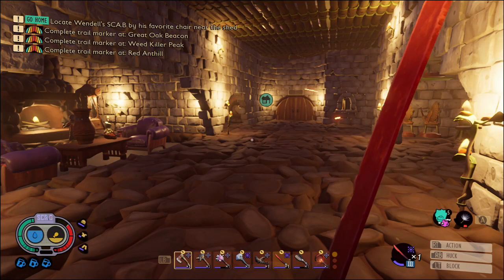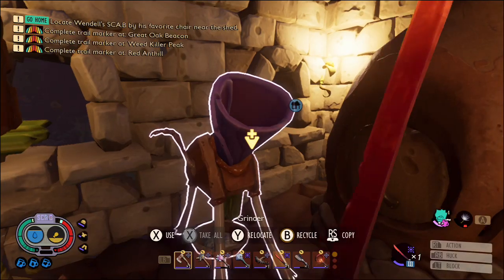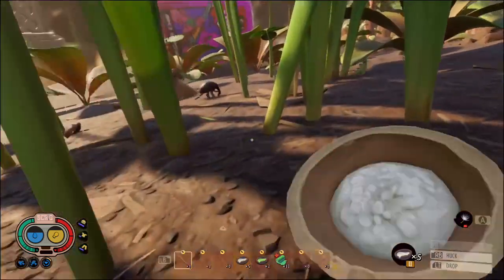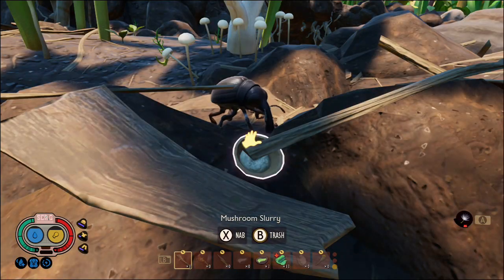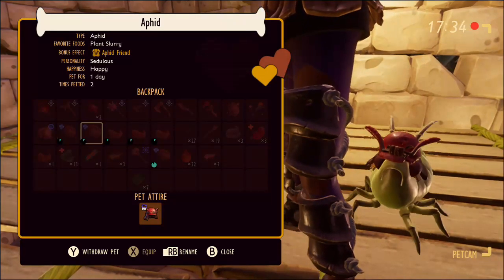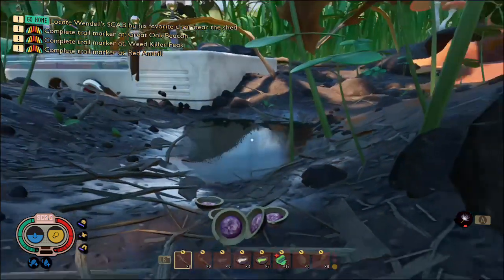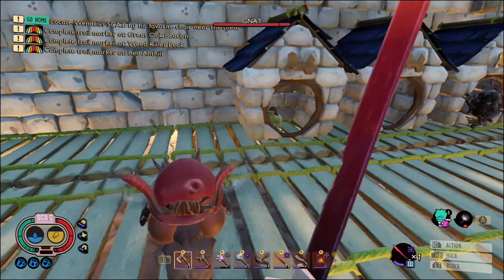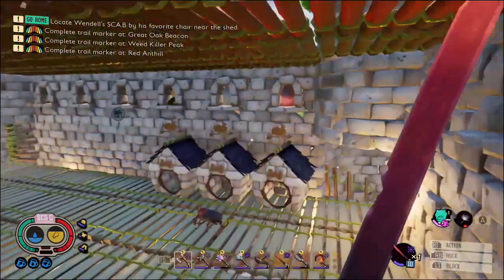How to Tame Pets - Grounded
In this video, I'll show you how to tame an aphid, weevil and gnat to be your pets. They are not just cute little buddies, they have their uses! Each pet has a different buff it gives to the player. You can equip them with armour and they can carry things for you too!